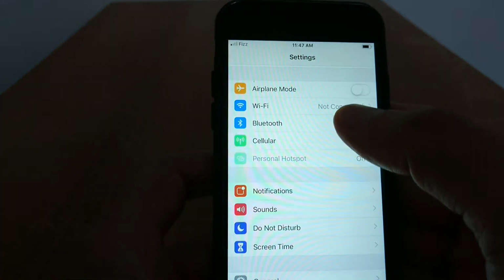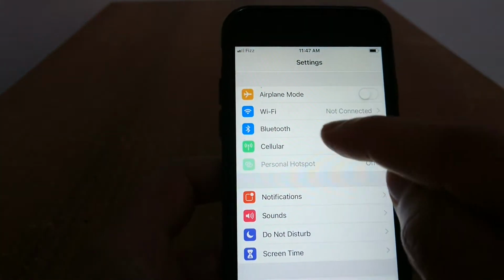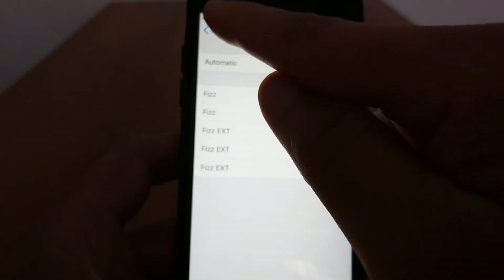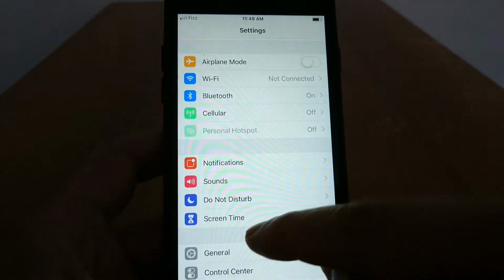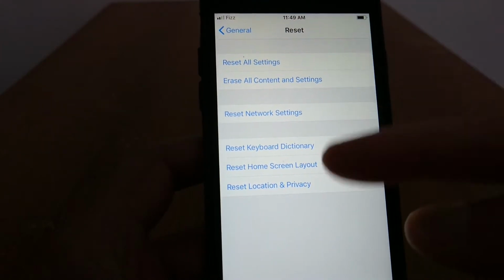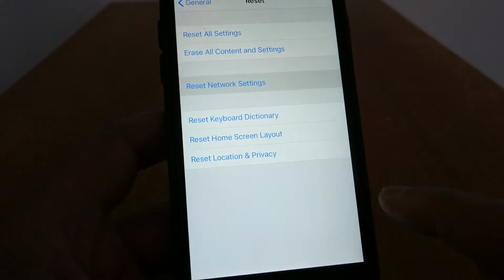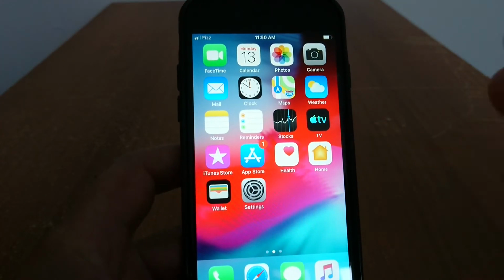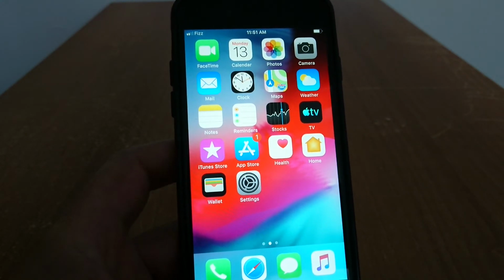How To Fix Network Issues on iPhone, all iPhone models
In this video, I am going to show you how fix iPhone network problems. I am going to share 3 easy quick tips to fix iPhone Network problems. This applies to all iPhone devices.

How to resolve an iPhone network problem?
How do I fix an unstable iPhone network?
How can I improve my iPhone network connection?
How to fix iPhone cellular issue?